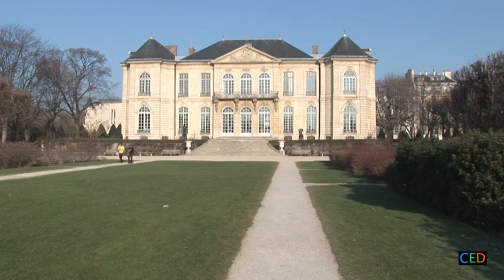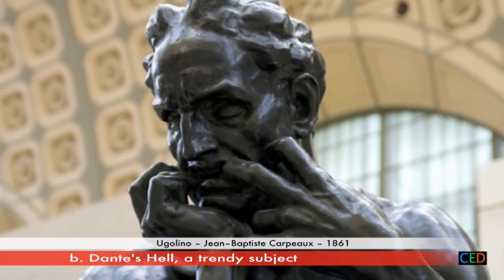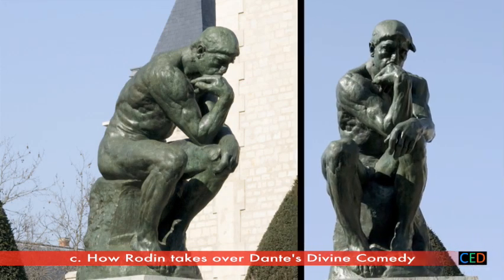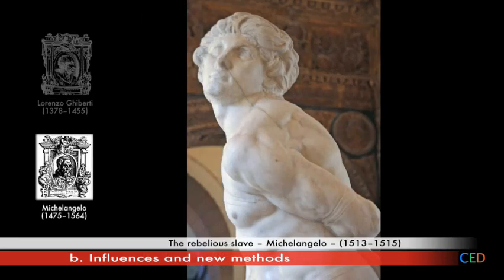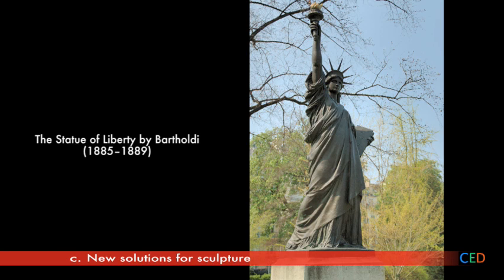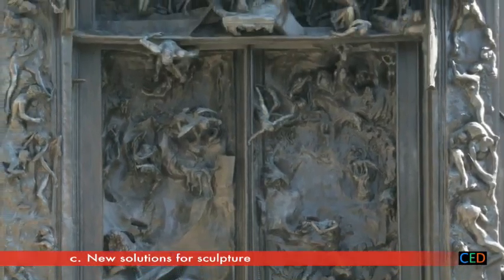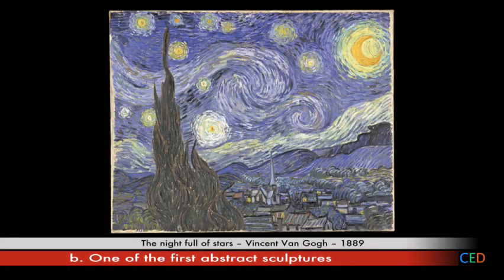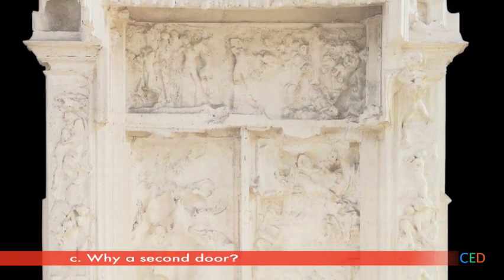Auguste Rodin - The Gates of Hell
Is Rodin's monumental masterpiece a failure?
This video explains why there are two different versions of the same artwork, and why Rodin remained obsessed by the Gates until his death.
It shows how the artist managed to solve major aesthetic issues that faced modern artists at that time.